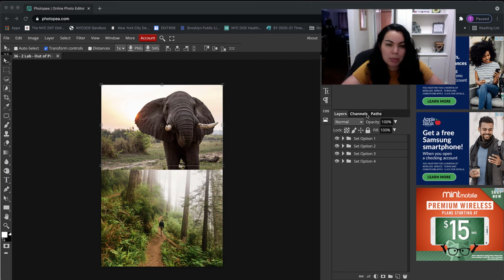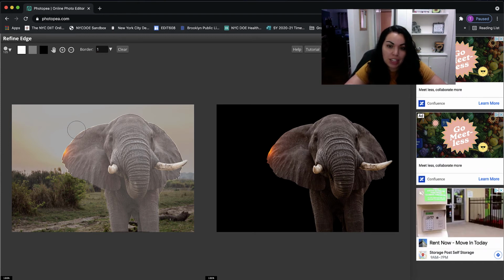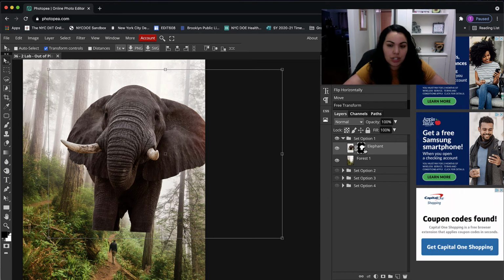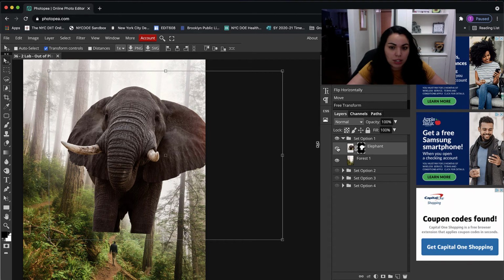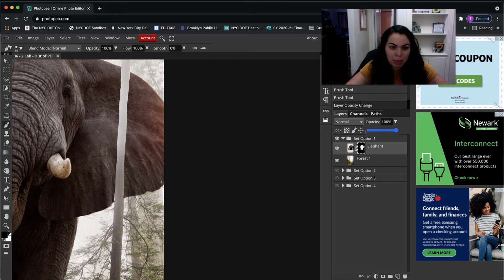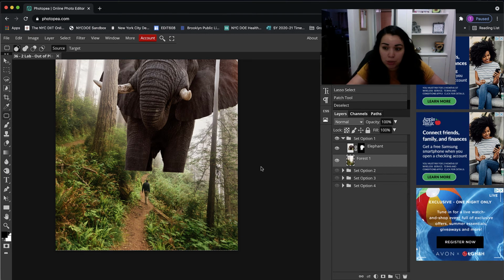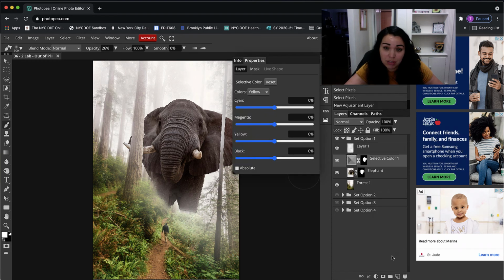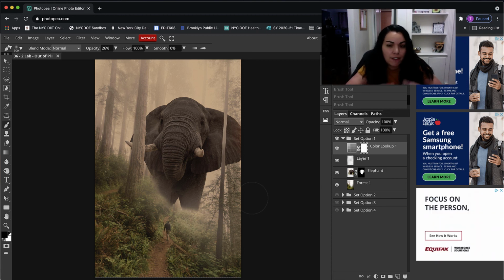36.2 Lab - Out of Place